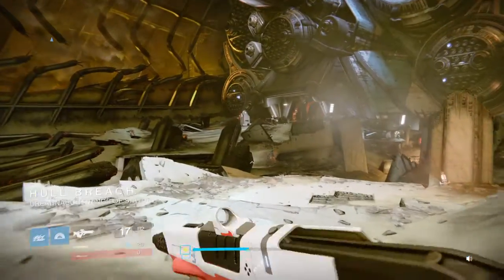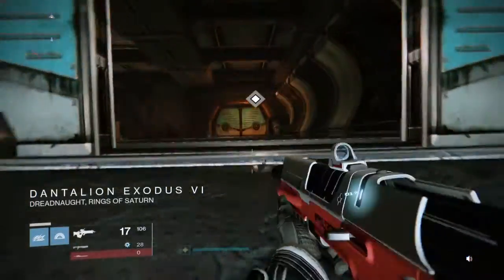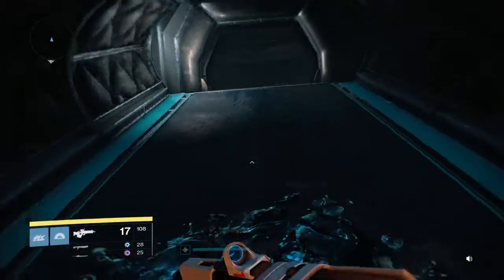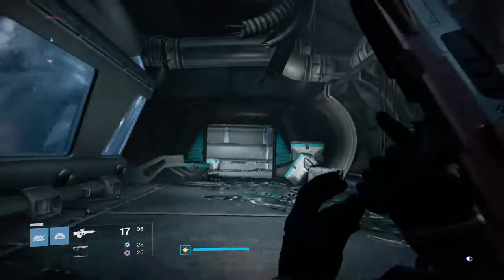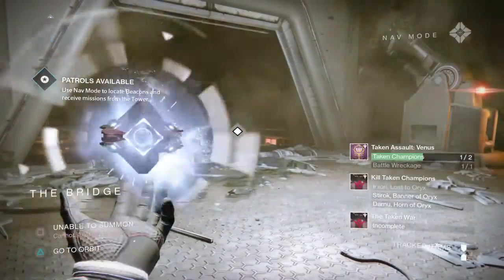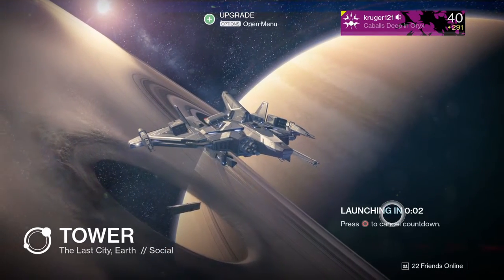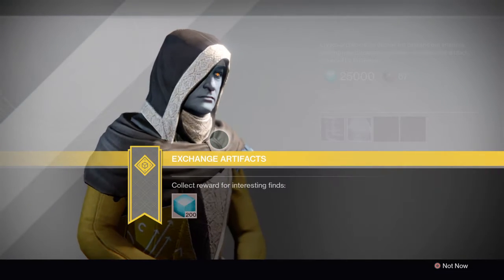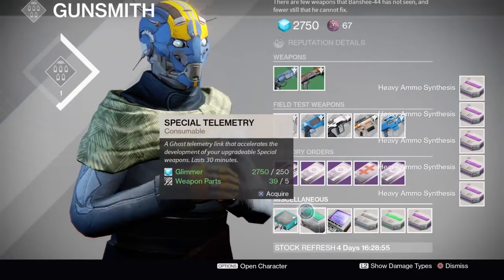Destiny THE TAKEN KING TALKING ABOUT THREE OF COINS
Do they work,lets find out